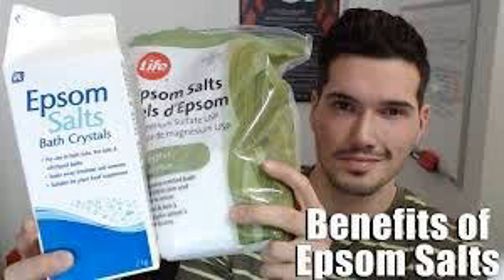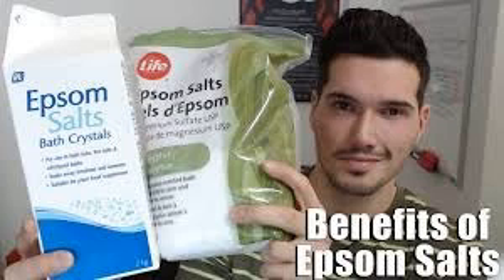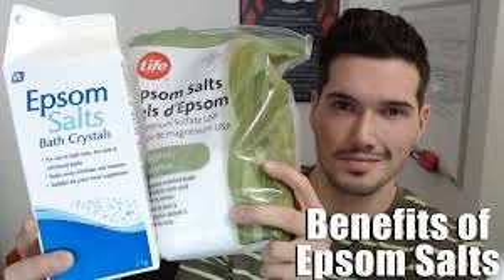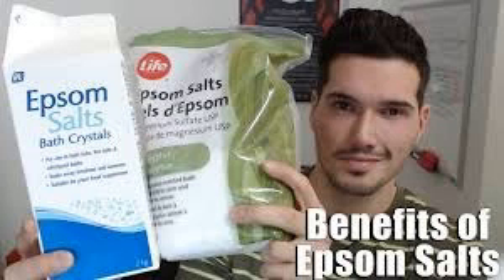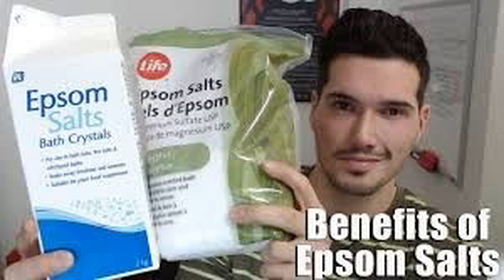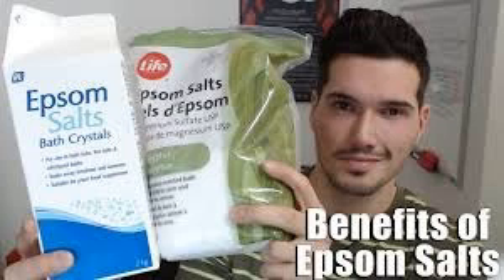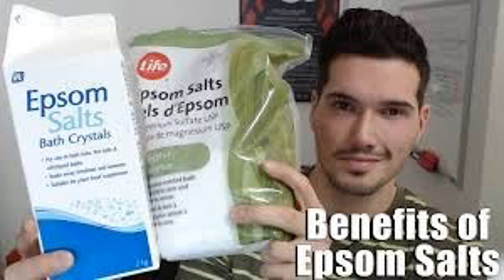8 Common Health Problems That Can Be Treated With 2 Tbsp of Epsom Salt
If you are seeking the best in Facial and clear skin regiments and products and so much more including an Opportunity to earn residual income. Please visit our Partner at

Drink 2 Cups Of This Tea A Day & Lose 5lbs in 5 Days!

Twitter If you are seeking the best in Facial and clear skin regiments and products and so much more including an Opportunity to earn residual income. Please visit our Partner at

Now, If you are ready to check out the most extreme things that you never knew existed please check out change tonight

What That Is, is a participant in the Amazon Services Associates Program, an affiliate program designed to provide a means for sites to earn fees by advertising and linking to products discussed on Amazon. There are no additional charges when there. when you shop at Amazon to support us!
(Just Bookmark this link and use it every time you search or order anything on amazon.com) If you are seeking the best in Facial and clear skin regiments and products and so much more including an Opportunity to earn residual income.